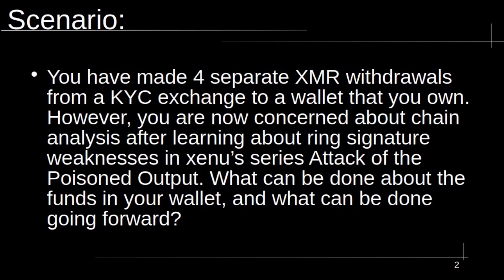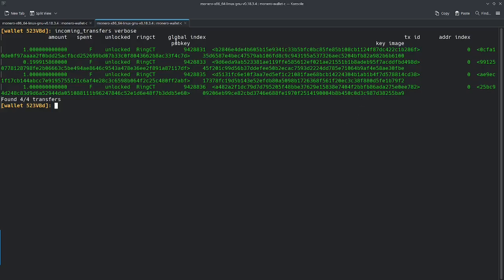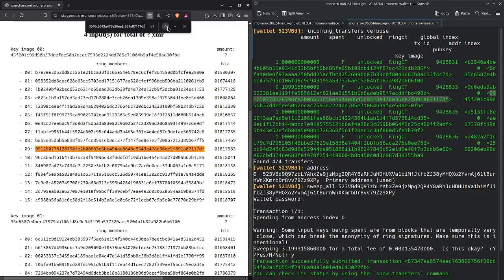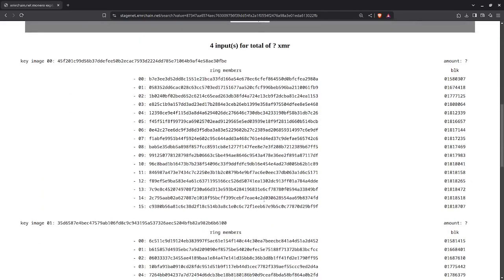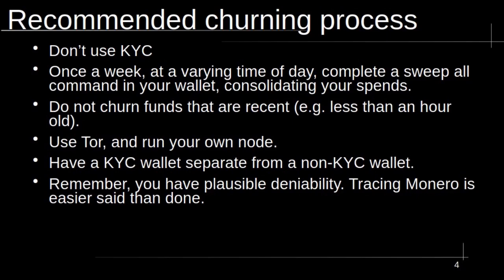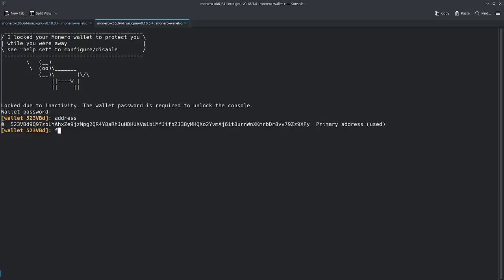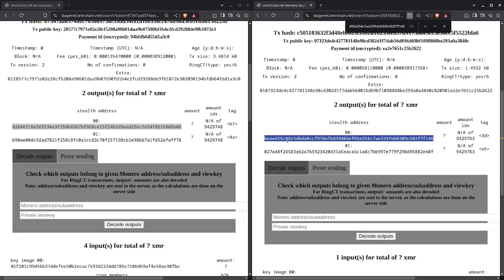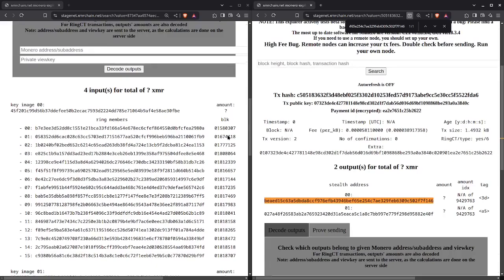AotPO - Episode 30 -- The beginner guide to churning Monero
Churning Monero is often the advice given for situations where heightened opsec is needed, but why and how is churning used? In this video, we walk through an example and break down exactly how churning can eliminate poisoned outputs, and why confusing probabilities might make this a moot point anyways.

Superchats (will be read at the start of Anti Moonboy News each week)